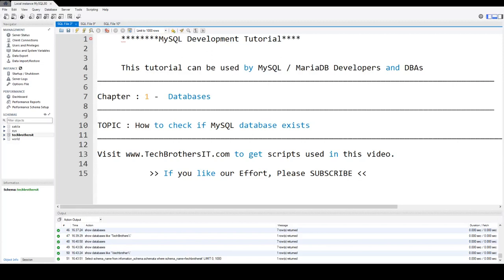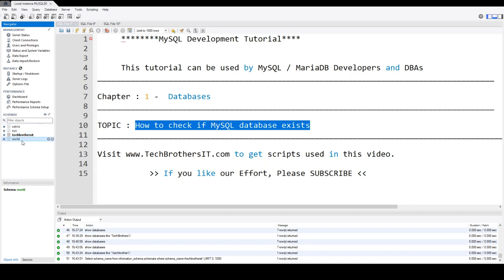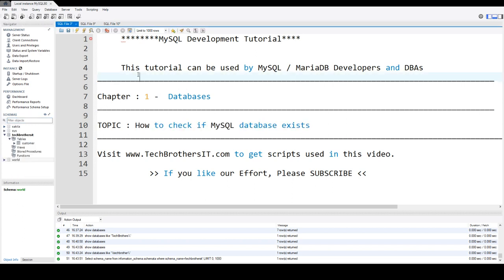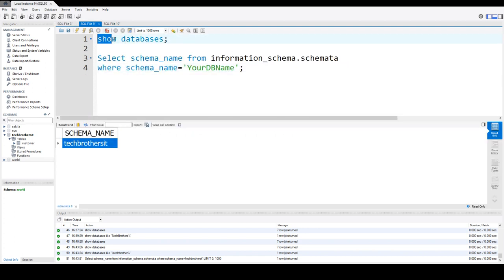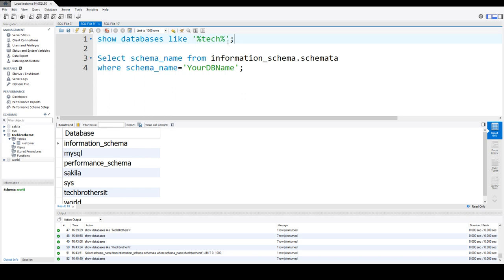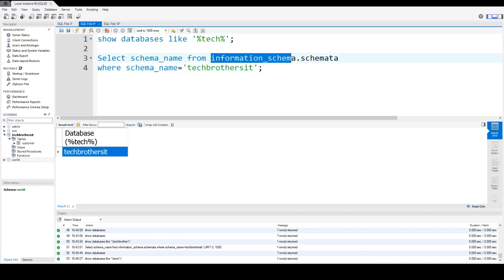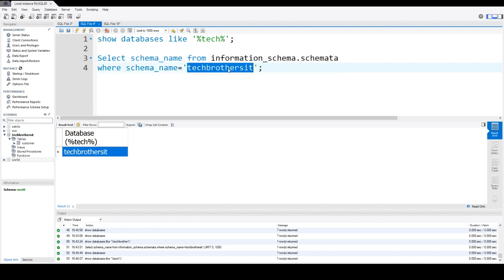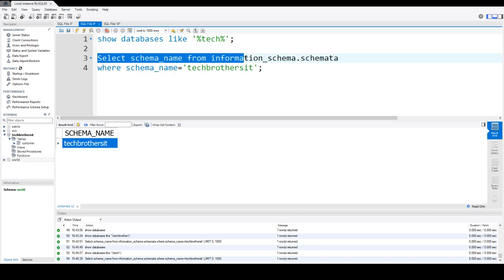How to check if database exists in MySQL - MySQL Developer Tutorial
how to check if database exists in MySQL explains different ways to find if database exists.
You can use system database to find if the database exits in MySQL or
how to check if database exists in MySQL